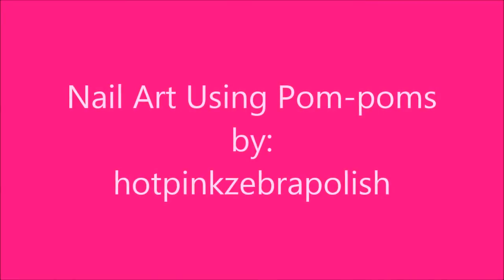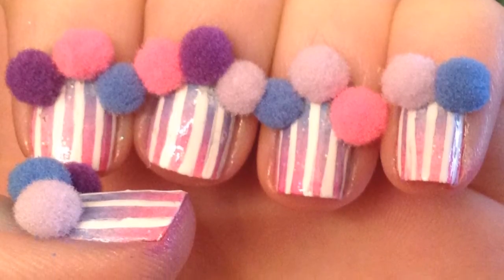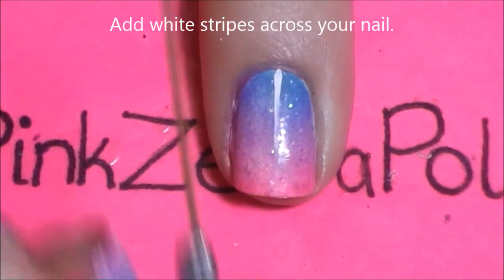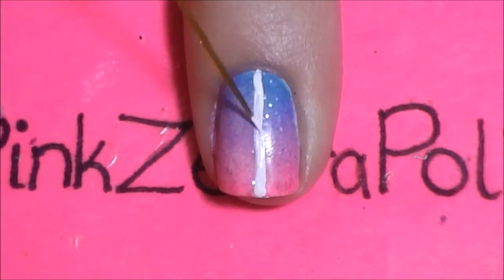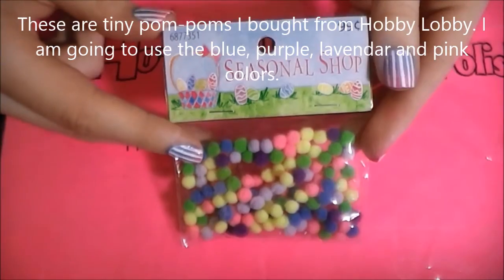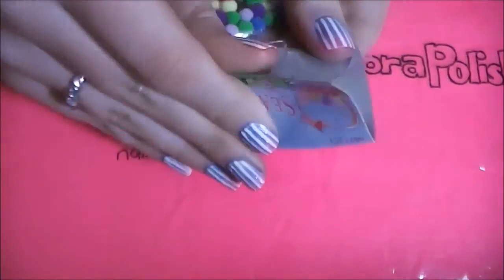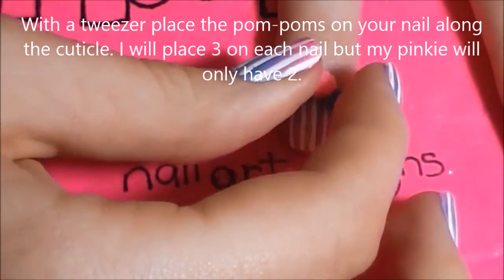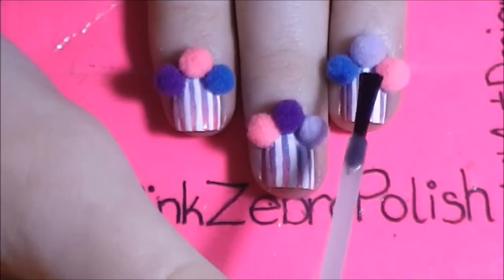Nail Art Using Pom poms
I bought these cute little pom poms awhile ago, and never got around to trying them out.  I bought these from Hobby Lobby.  But I am sure you can find similar pom poms from other craft stores or ebay! Anyways I hope you like this simple little design!